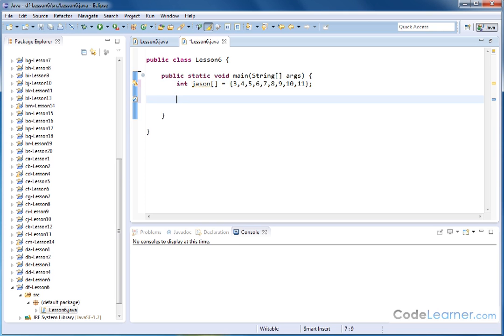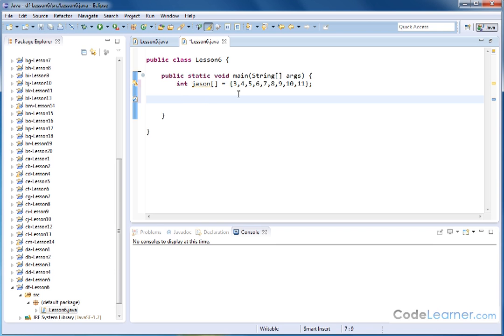Mastering Java Vol 4 Lesson 6 Using Enhanced For Loop With Arrays 16